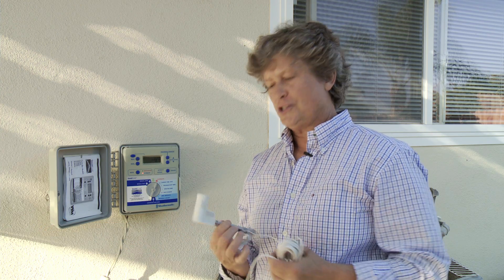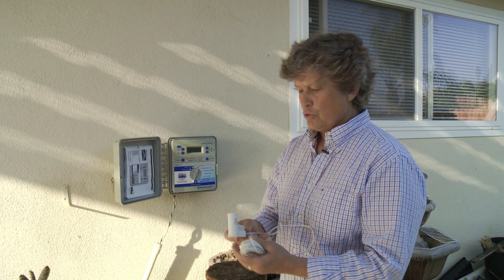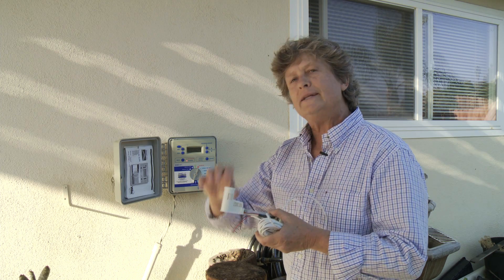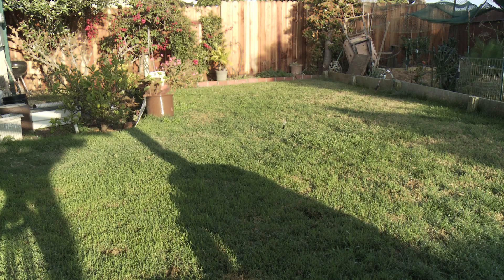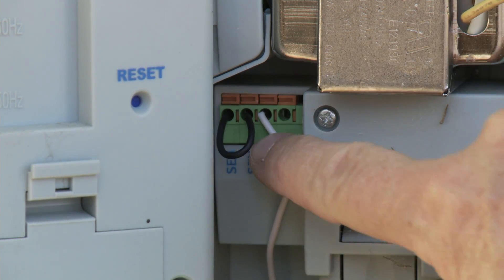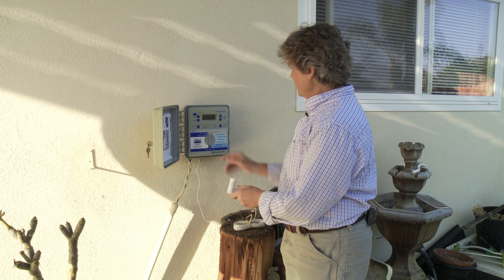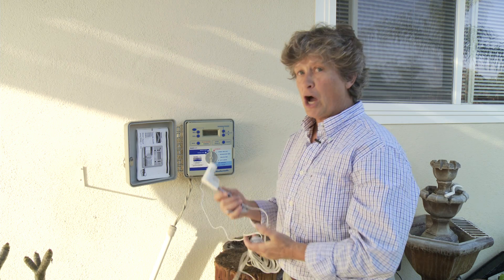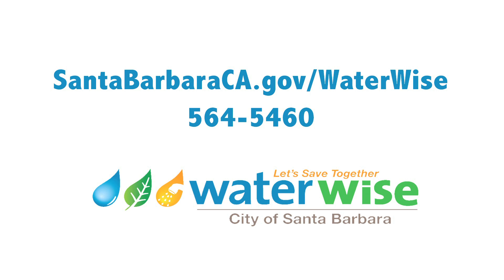How to Install a Rain Sensor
Cathie shows you how rain sensors work and how to easily install